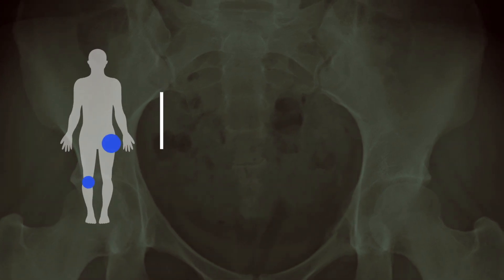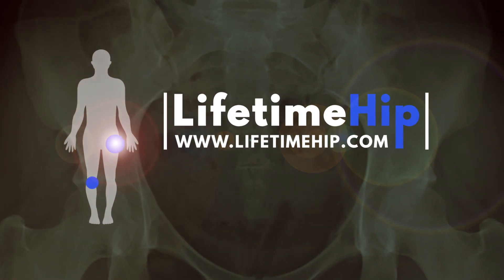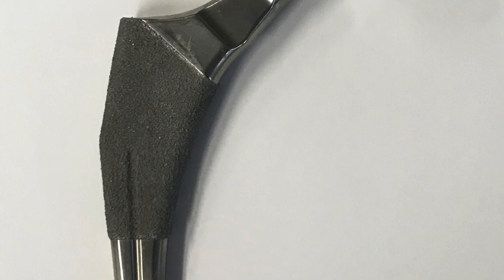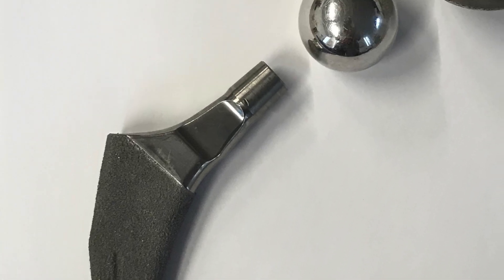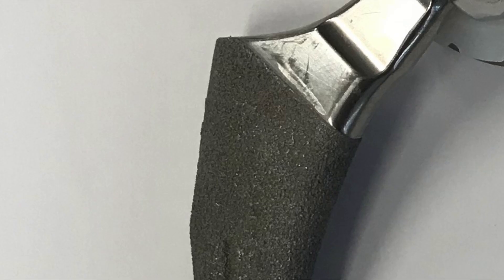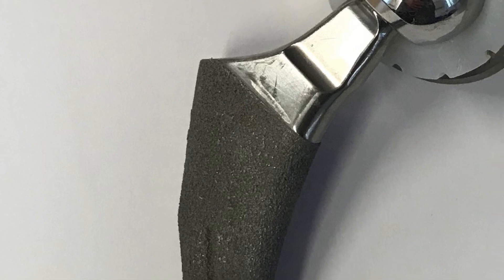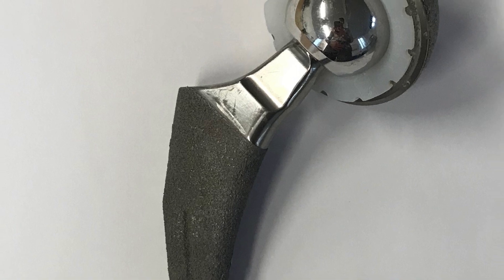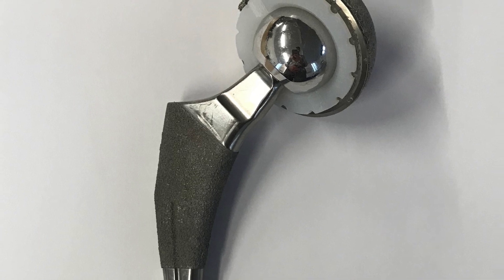What's a Hip Replacement made out of? | H10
Hosted by @danhwilliams
Evidence base @LifetimeHip

It depends on whether you've got a cemented or uncemented implant, or a mixture of the two: that's a hybrid hip replacement. In the UK, there's roughly equal numbers- just over a third each- of cemented and uncemented implants.

We ask a lot of the materials that make up a joint replacement:
1. Strong enough to withstand 5x our body weight, sometimes a lot more, through the 1 to 3 million steps per year;
2. Not rust in the salty human body;
3. Not be toxic or damaging to the human body;
4. Fix well to bone, stay fixed and not rattle loose over time; and
5. Moving parts that are hard enough and don't wear out over 10, 20 or 30yrs..

The first cemented Charnley hips from the 1960s were made of a stainless-steel stem with a plastic cup fixed in place using cement, an acrylic cement which is; a perspex like 'grout'. A combination that's largely still in use today.

The shape of the stem has evolved and the material used is stainless steel or cobalt chrome but the design principle is the same. And the results of a well performed cemented hip replacement should, arguably, be considered 'gold standard'. See our episode on how long will my hip replacement last?:

Uncemented implants rely on bone growing onto or into the surface of the cup or stem. The stiffness, or bendiness, of the material needs to be similar to that of bone. We commonly use a titanium stem with a titanium shell, each with a roughened or treated surface. Bone loves titanium: so wedge the stem and press the cup in place and bone will grow onto and into the surface of these implants over a 6 to 12 week period, effectively become part of you..

The titanium shell uses a liner that the head of the hip replacement moves against; this moving part that will 'wear out' over time. It's this crucial part of the hip replacement.

There's three materials that make a good liner: metal, ceramic or plastic; and these are used in various combinations.

Metal on metal hip replacements are no longer being used as there was an unpredictable reaction to the microscopic metal debris produced in some patients.

Ceramic is hard wearing, with a very small risk of breaking and about a 2 in 100 risk of 'squeaking' if we use a ceramic head on a ceramic liner, a ceramic on ceramic.

The quality of the plastic liner has markedly improved over the last 15 years or so; we now have highly cross-linked polyethylene that is showing virtually no wear in patients out to the ten-year mark. We don't know what will happen beyond 10 years but the results look promising. And using a ceramic head against this polyethylene theoretically produces even less wear, but again, actual results in real patients will take 10 to 20 years to come out.

And the same can be said for other newer bearing surface materials that are in development and other exciting materials that have quietly revolutionised revision, or second time, hip replacement.

Broadly speaking, your hip replacement will likely to made up of a cemented steel-like or an uncemented titanium stem and a titanium shell with a plastic (or maybe a ceramic) liner. A metal stem, plastic liner and metal shell.

Hosted by @danhwilliams
Evidence base @LifetimeHip